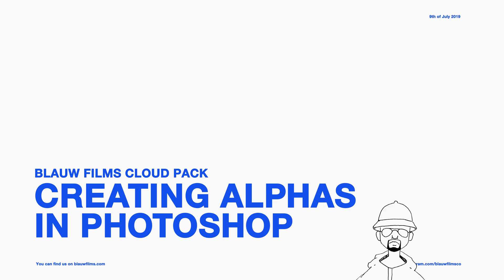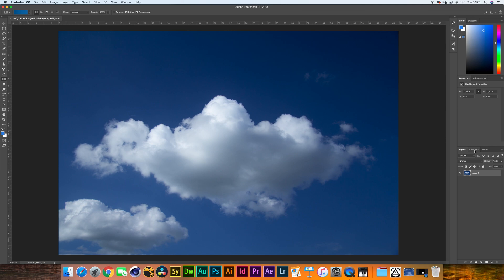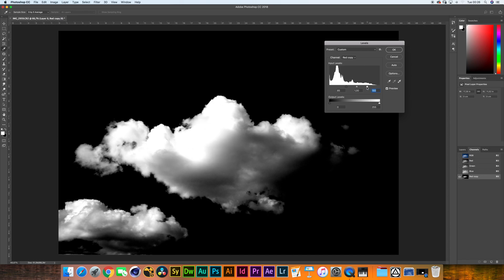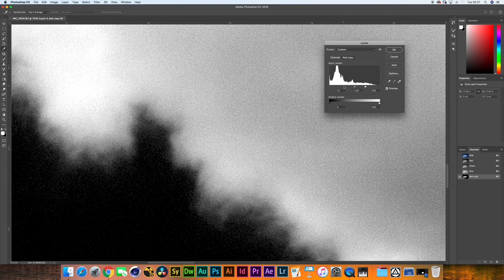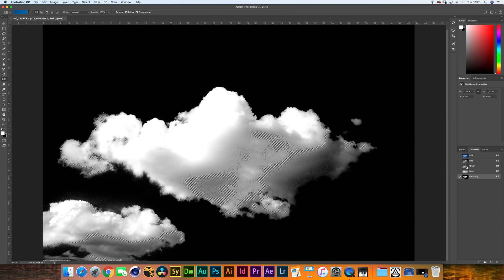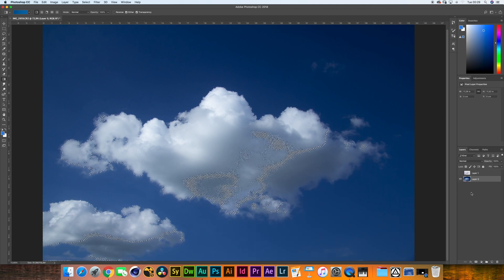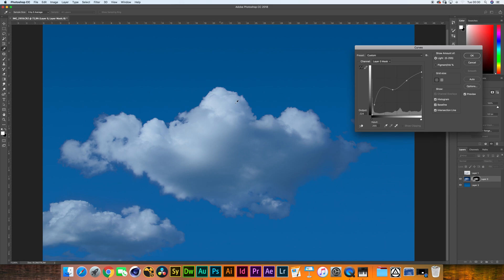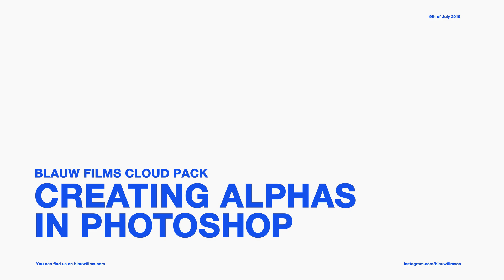Masking out Clouds in Photoshop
Download the Free Clouds Pack

Hello, hello, my name is Leo! If you've been having difficulties with creating an alpha from clouds, this tutorial should cover a technique in Photoshop to get clean results.